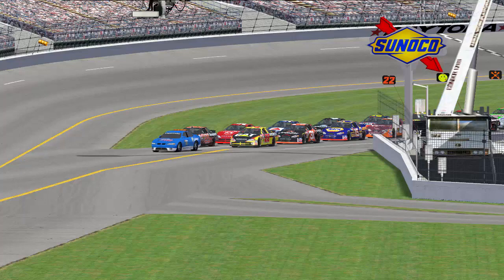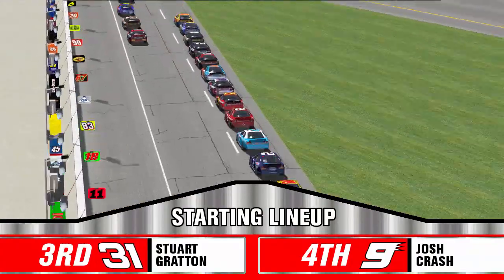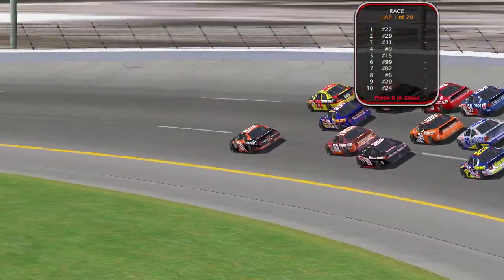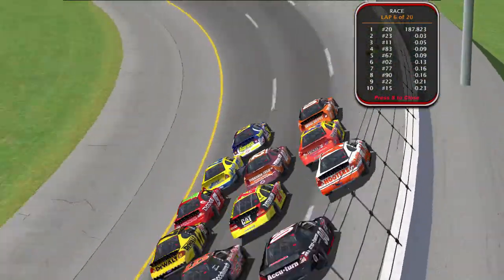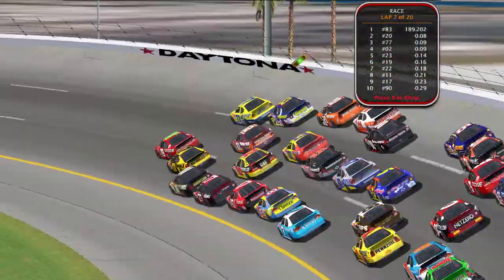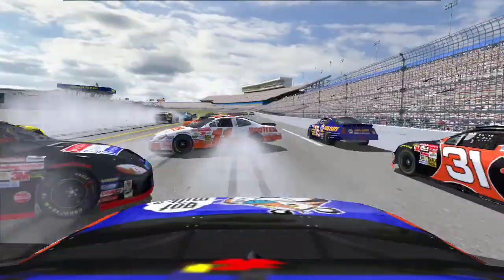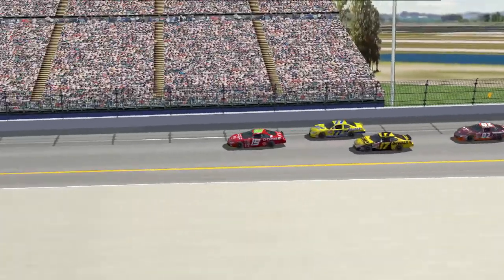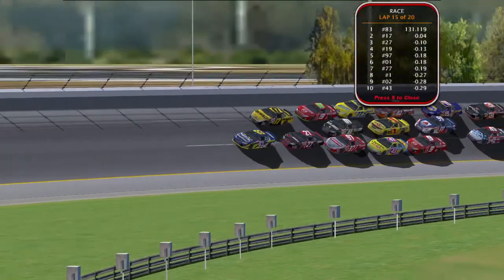RLANZ Caltex Series Race 1/13 | Daytona 250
Racing on the RLANZ Channel returns with the first race of the Caltex Series! Who will win the first race of this new series?